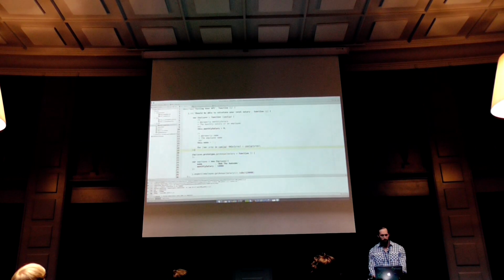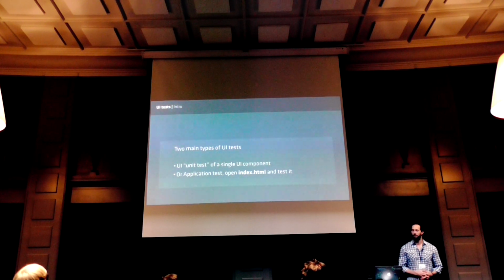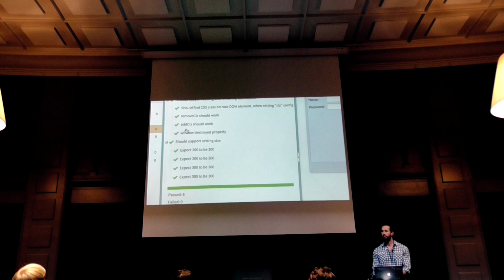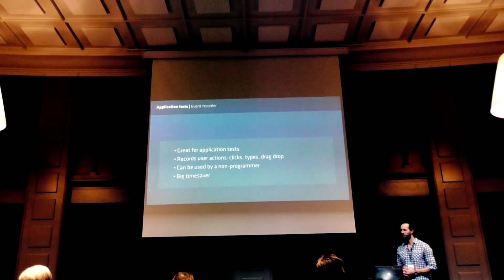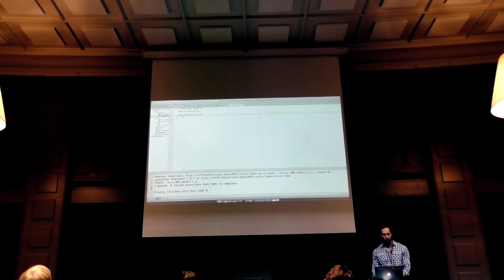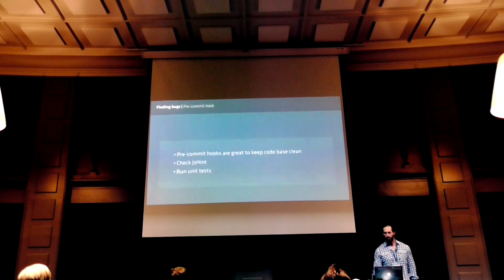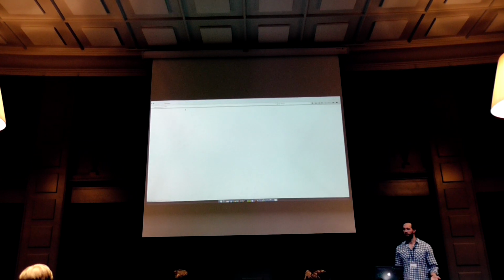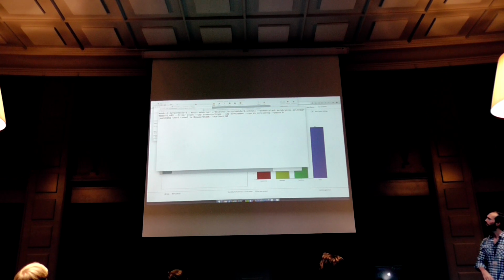JavaScript Testing and Continous Integration, Speaker: Mats Bryntse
About this video: Writing and maintaining a large javascript codebase can be challenging. Running your tests across multiple platforms and browsers is not an easy task either. The good news is, there are many tools out there that will make your life as a developer easier. In this presentation, Iíll demonstrate how we at Bryntum use tools like Selenium, Siesta, PhantomJS, TeamCity, Istanbul and Sauce to gather and present test suite data about our javascript products.